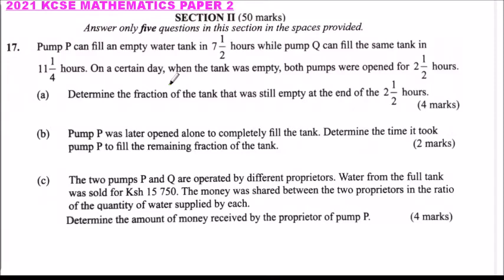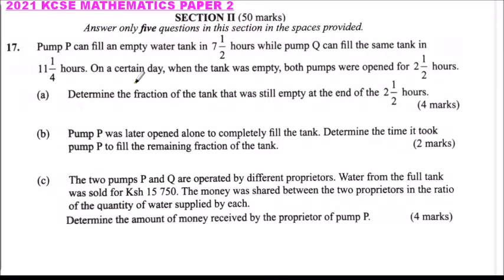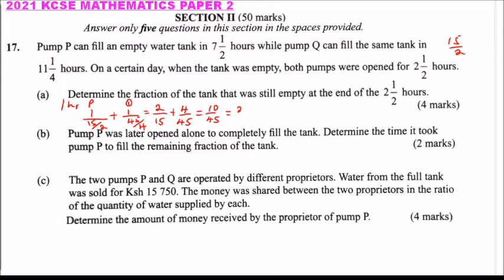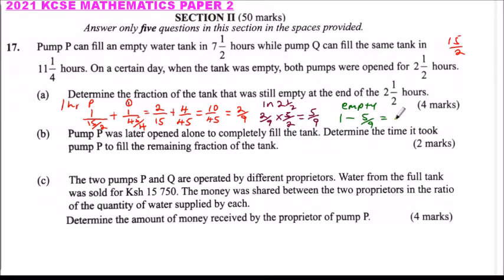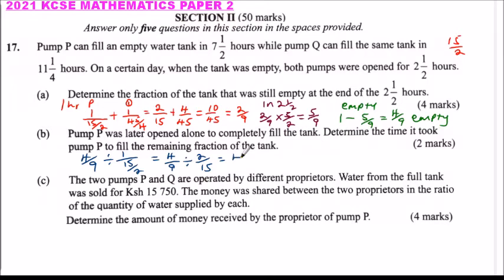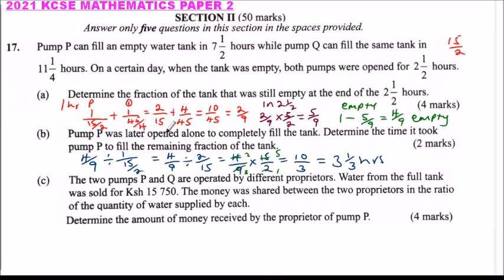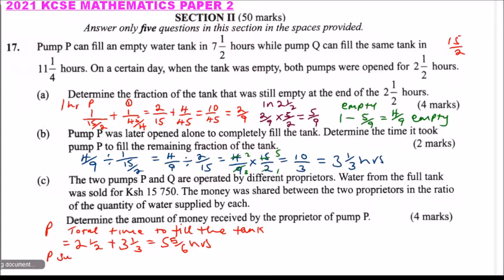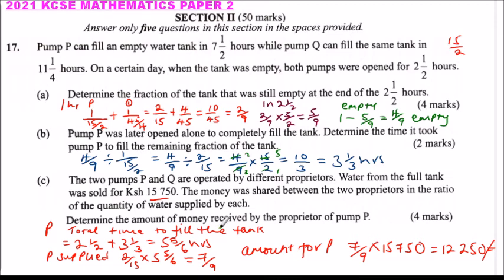2021 KCSE Mathematics Paper 2 Question 17